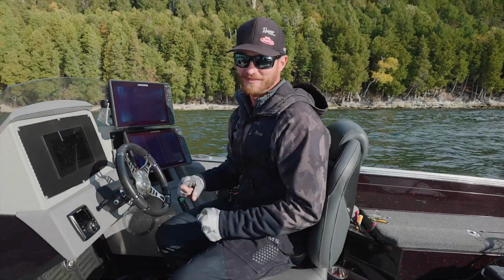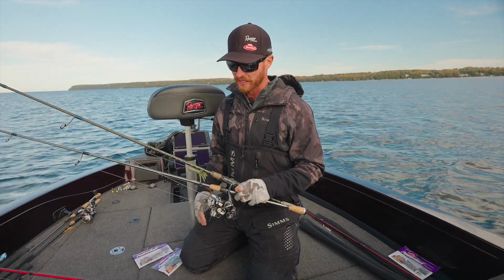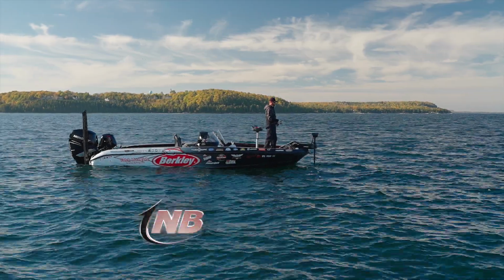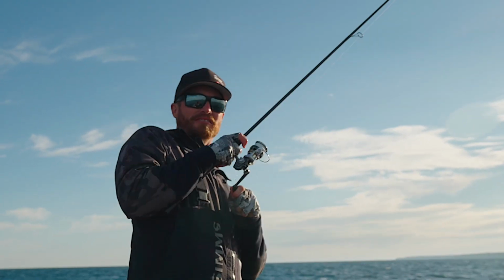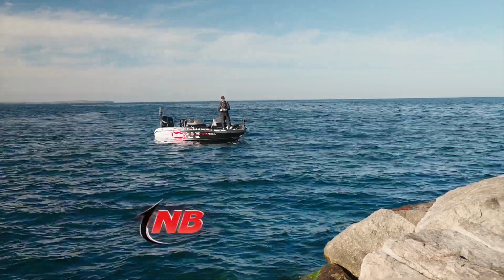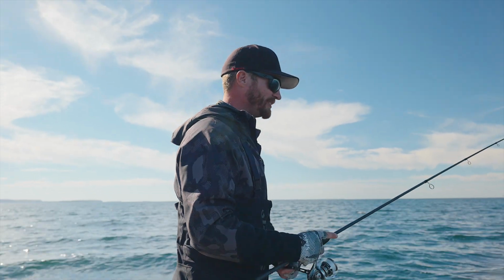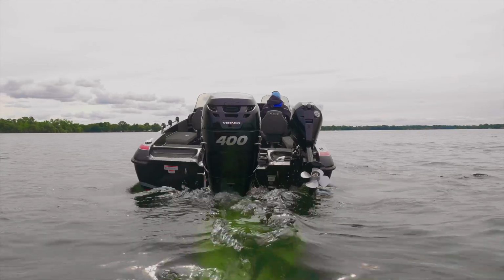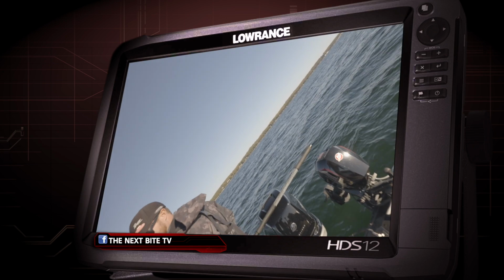Season 18 Episode 8: BIG Great Lakes Small Mouth Bass on Drop Shot Rigs!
Korey Sprengel gives up some of his best summertime secrets for deep water Smallmouth Bass.